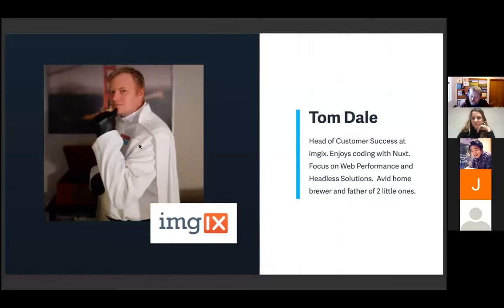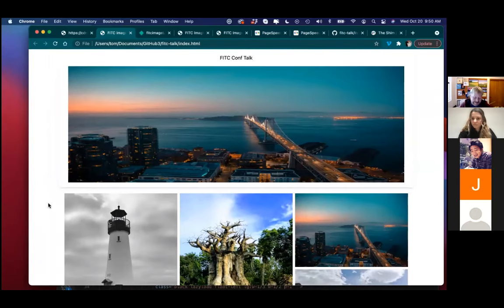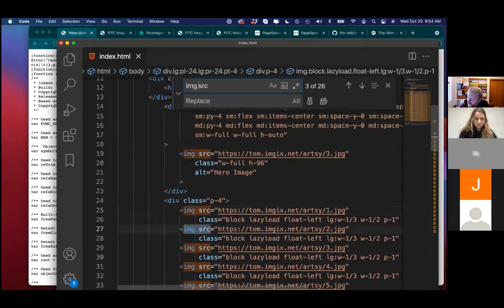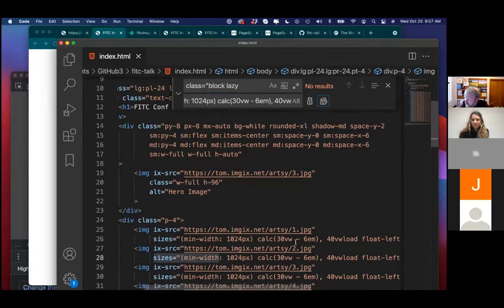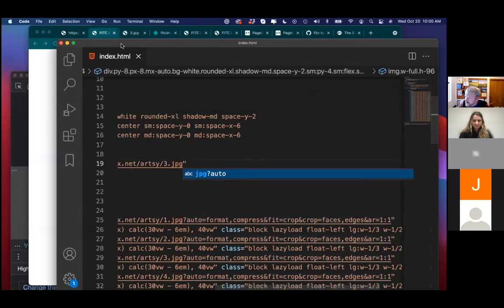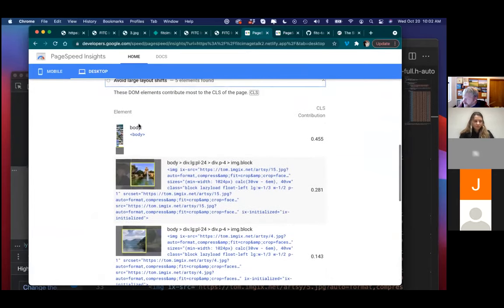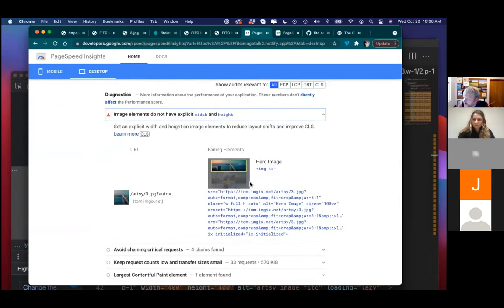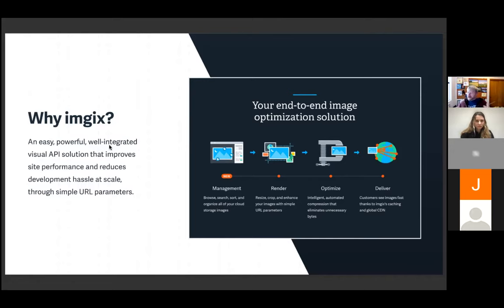Improve PageSpeed and Supercharge Your Images - Web Unleashed 2021 Conf Talk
Presentation during the 2021 FITC Web Unleashed discussing how to improve pagespeed and supercharge your images.  Use a vanilla javascript live coding tutorial to show a poor performing website on Google Pagespeed Insights and step by step improvements to the score of a 100!